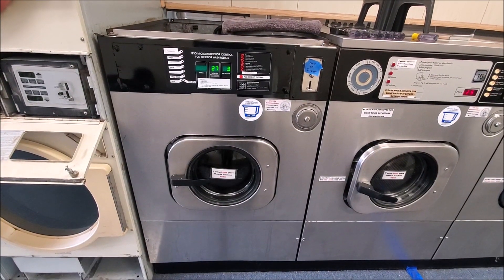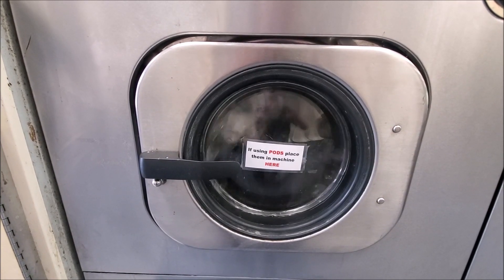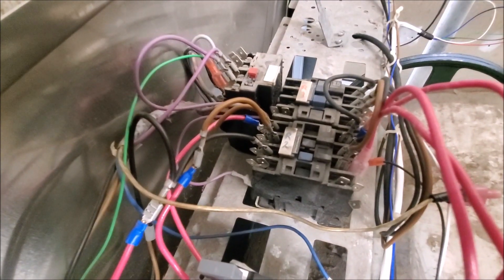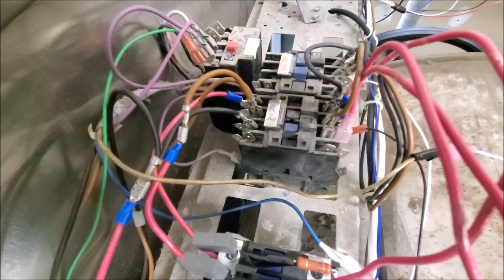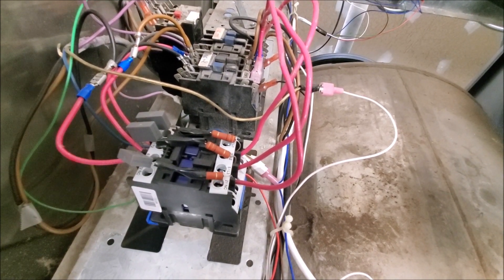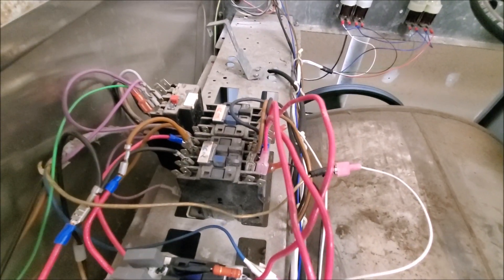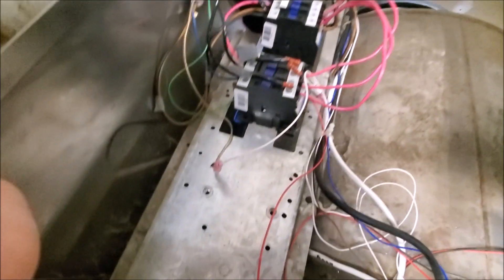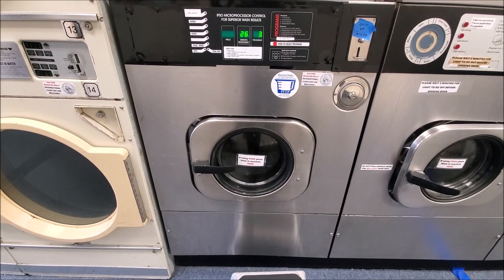Replacing a contactor on an IPSO WE165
My IPSO WE165 that I converted from Analog to Micro 20 controls stopped spinning in one direction. It would kick in if I banged on the machine. After more investigation it turns out the contactor (Relay) was bad.